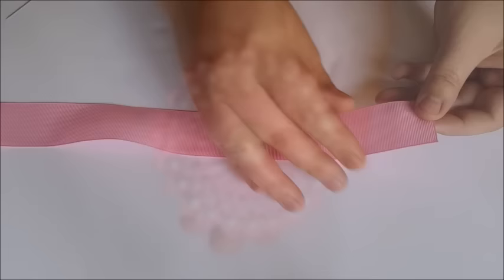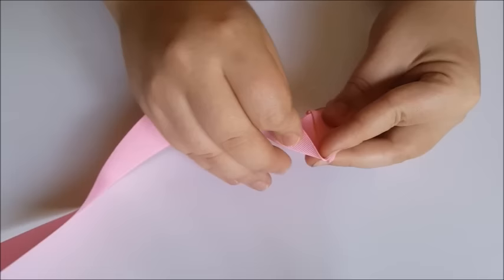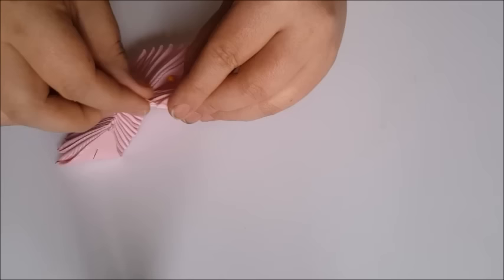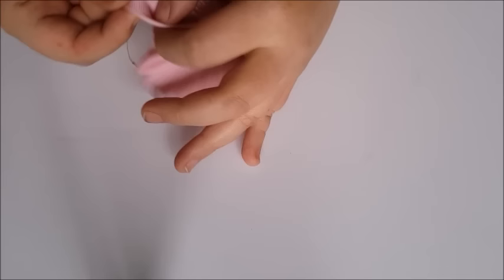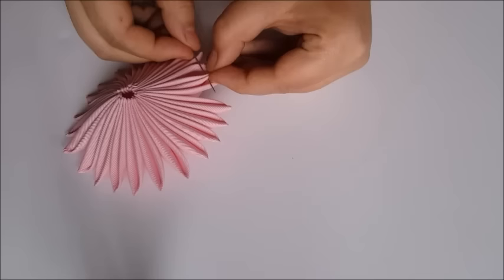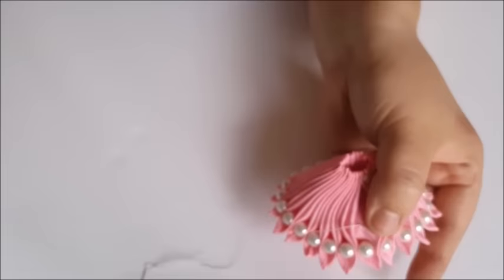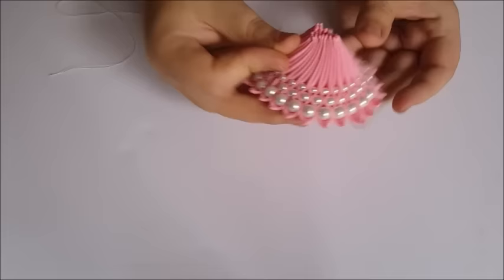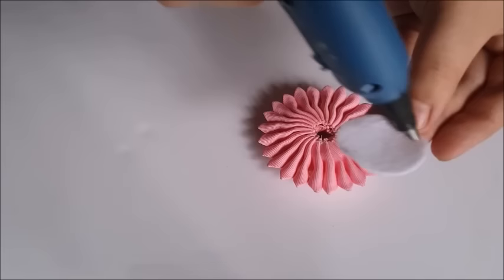DIY Ribbon flower with beads/ grosgrain flowers with beads tutorial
Hello fellow crafters. My name is Katrina. In this video you will learn how to make twisted flower with sewn in beads.

Materials you will need:
79" (200 cm) of 1 1/2" (4 cm) grosgrain ribbon
(25) 8 mm beads
(25) 6 mm beads
(25) 4 mm beads
(1) embellishment for the center
(1)  felt circles

You can buy all the materials at your local craft store or even Walmart.

Hola compañeros artesanos. Mi nombre es Katrina. En este video usted aprenderá cómo hacer la flor trenzado con cosido en los granos.

Materiales necesarios:
79 "de 1 1/2" cinta del grosgrain
(25) perlas de 8 mm
(25) 6 mm perlas
(25) 4 mm perlas
(1) adorno para el centro
(1) sintió círculos
Aguja e hilo

Usted puede comprar todos los materiales en su tienda de artesanía local o incluso Walmart.

You can now purchase this flower design in various colors

Post a picture of your flower on my Facebook fan page.